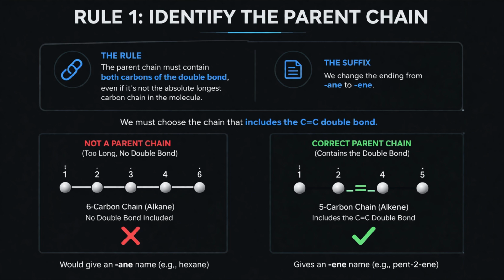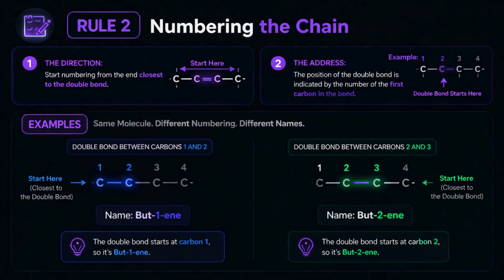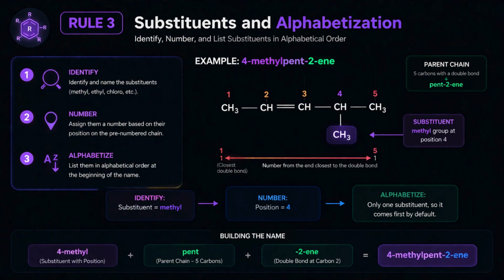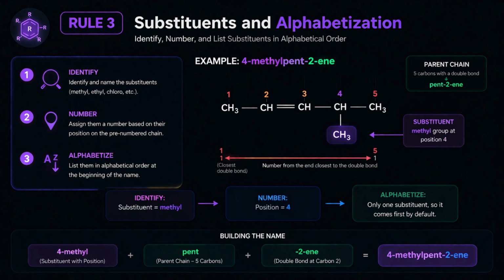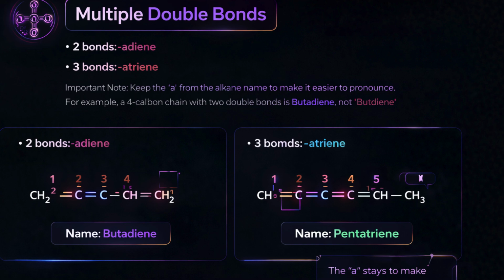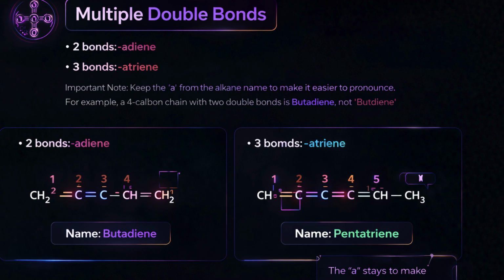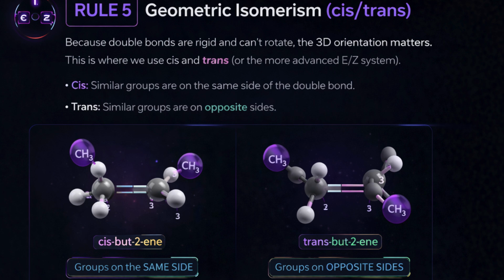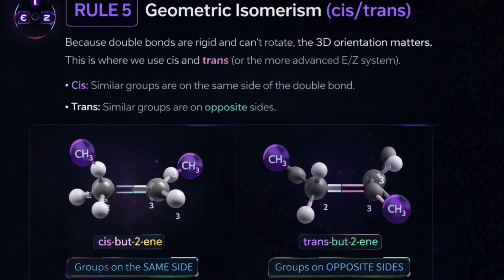7. Mastering IUPAC Nomenclature for Alkenes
📚 Topic: Mastering IUPAC Nomenclature for Alkenes | Organic Chemistry Made Easy

In this video, you will learn:
-How to master IUPAC nomenclature for alkenes in a simple and step-by-step way.
-This topic is essential for understanding organic chemistry and scoring well in exams.

What you will learn:

Introduction to alkenes
Rules for IUPAC naming of alkenes
Longest chain selection (including double bond)
Numbering the chain (priority of double bond)
Naming substituents correctly
Position of double bond (ene suffix rules)
Practice examples and common mistakes

🎯 Useful for: NEET | JEE | B.Pharm students | MPharm | Class 11 & 12 Chemistry | NEET aspirants | JEE aspirants | GPAT | Beginners in Organic Chemistry